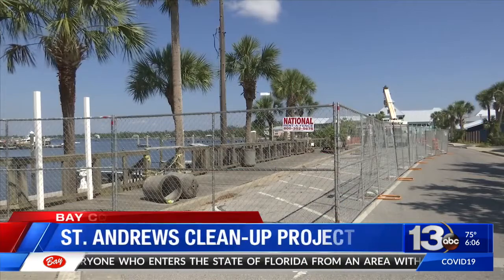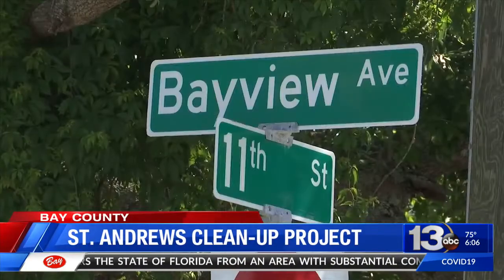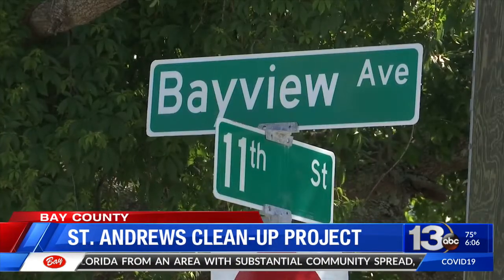St Andrews Marina clean up project